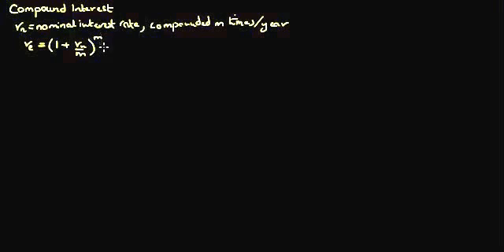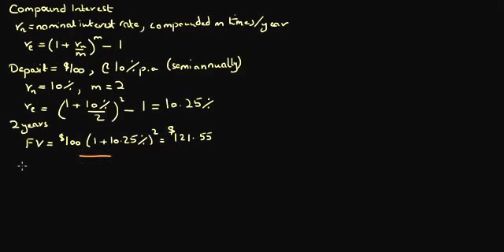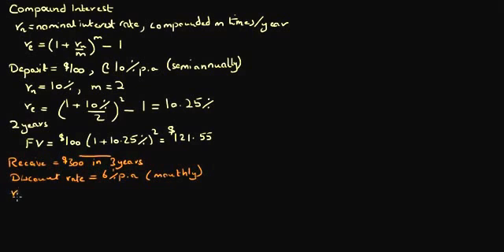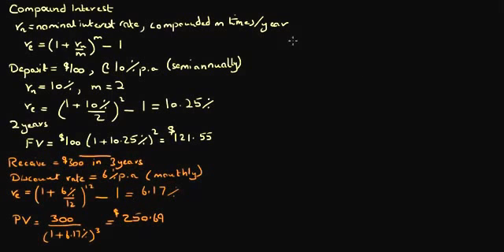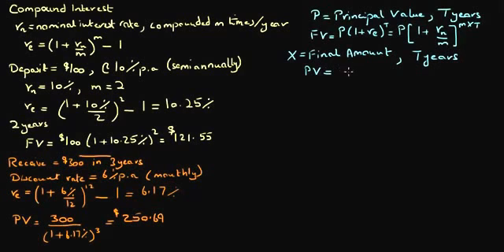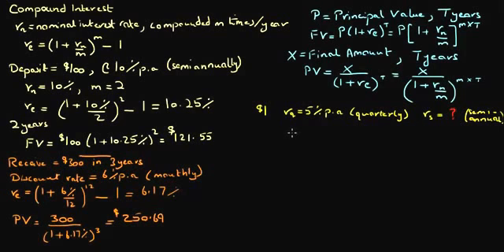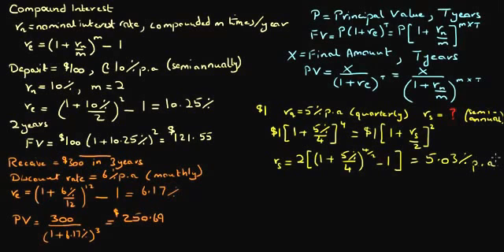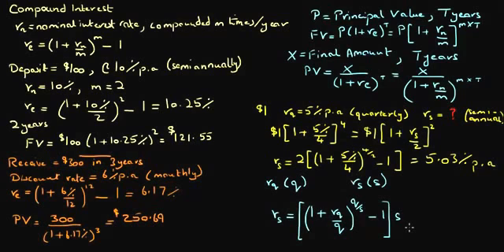Compound Interest 2: Compounding Matters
Second video on compound interest. We learnt the concept of effective annual interest rate in first part. We now use it to compute present value and future value of a given amount and show a general formula that can be used to compute these values regardless of the compounding frequency. Finally, we show  with the use of an example how interest rate can be converted from one compounding frequency to another.